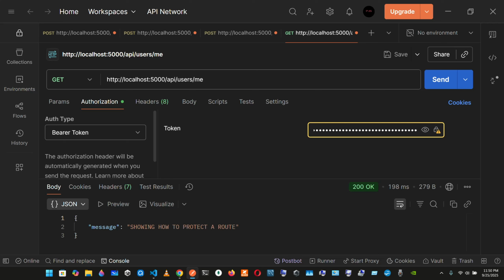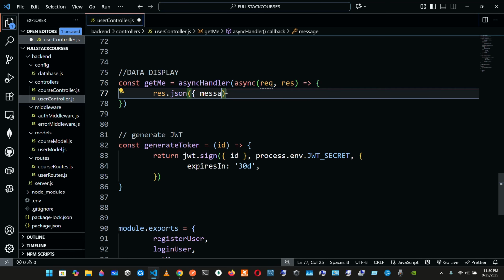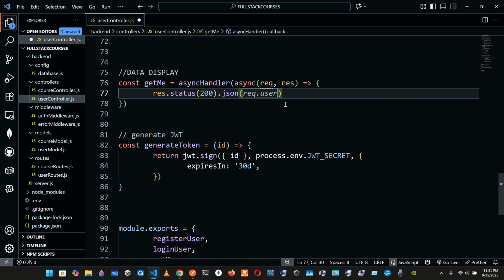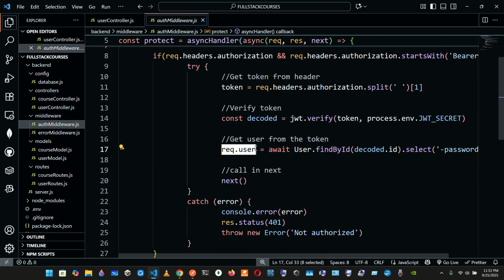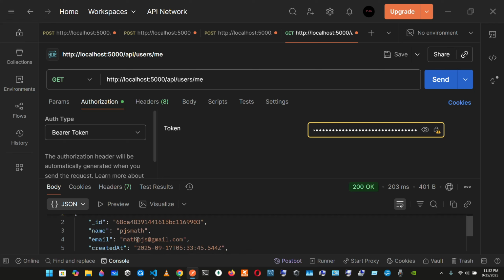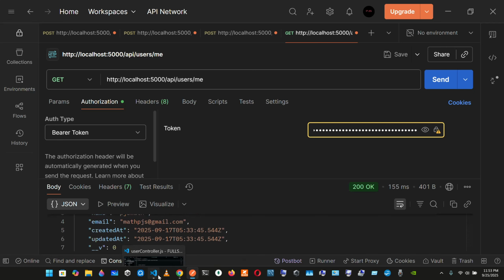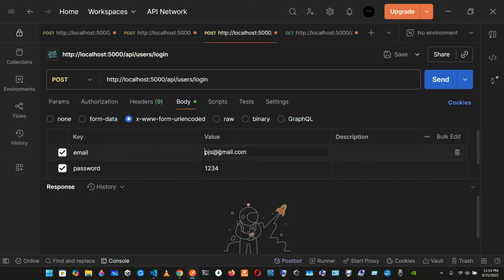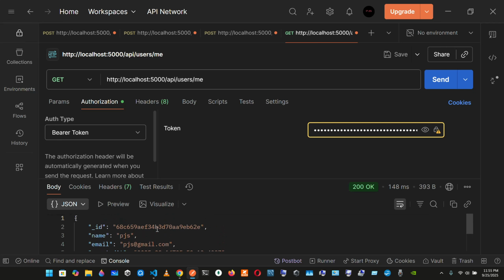Middleware Route Protection: Logged In User Data Display, JSON Web Token and Bcrypt Password Hashing